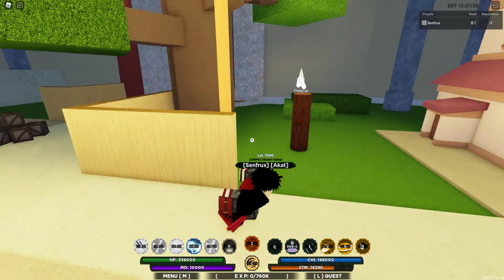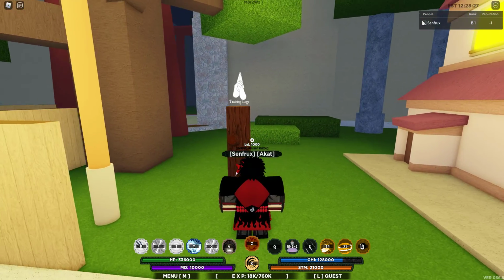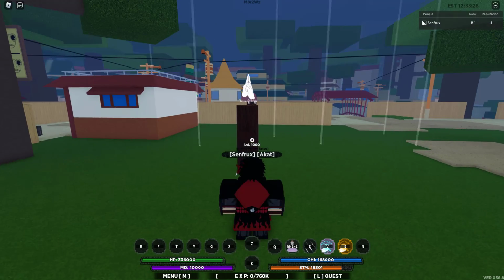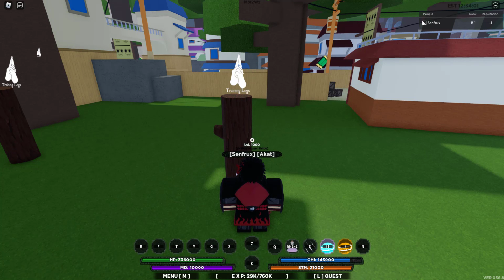Shindo Life Gold Byakugan showcase